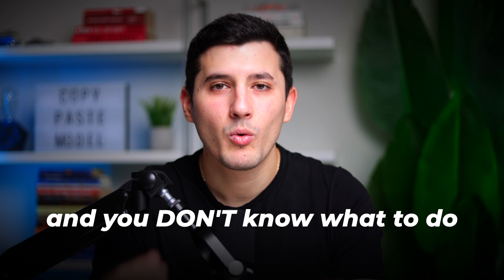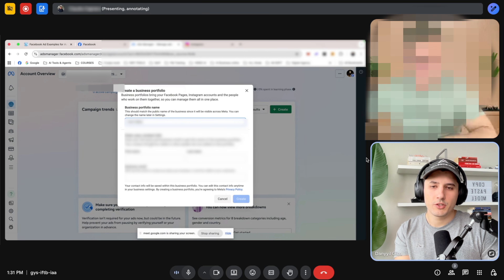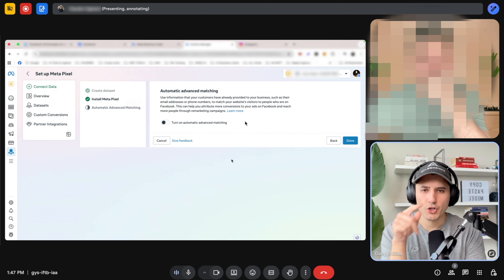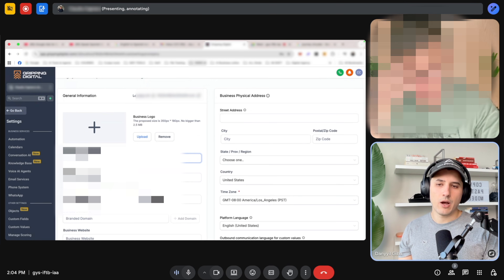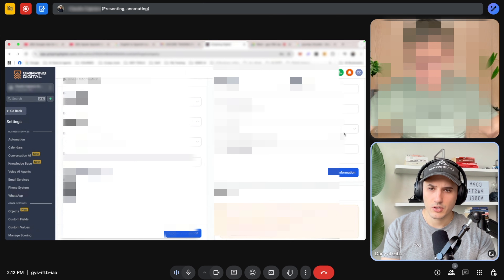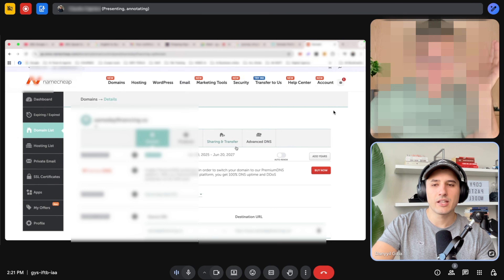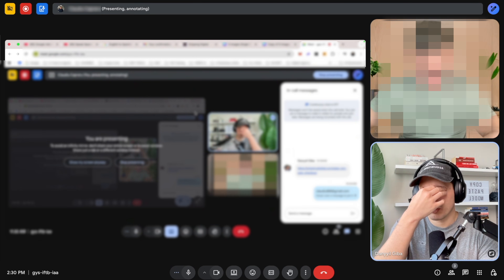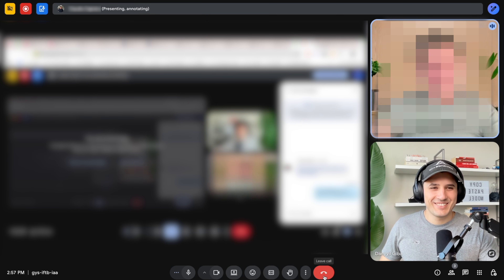What Happens After a Client Says YES? (GoHighLevel Onboarding)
If you're new to GoHighLevel and you don't know what to do after a client says "YES," this video will show a live client onboarding that will answer all your questions. From getting a payment to setting everything up in GoHighLevel.

Already a GoHighLevel user? You can still claim all my bonuses when you upgrade through my link:
UNLIMITED 👇👇👇

Can't upgrade your HighLevel account, but still want all my bonuses?

⏱️ Chapters ⏱️
0:00 - What to Expect
0:14 - Getting a Payment
0:40 - 1. Automations
1:46 - 2. Connecting Facebook Ads to GoHighLevel
2:12 - Creating META Business Portfolio
2:36 - Creating Facebook Business Page
2:59 - Creating Ad Account
3:35 - Connecting Credit Card to META Ads
3:53 - Creating META Pixel
4:09 - Connecting META Pixel to GoHighLevel
6:47 - 3. Business Profile Settings
9:22 - 4. Integrations: Social Media
10:07 - 5. Integrations: Calendar
10:47 - 6. Custom Values Settings
11:07 - 7. Connecting a Domain
13:33 - 8. Training Library
13:58 - 9. Phone App (Lead Connector)
14:17 - 10. Q&A
14:48 - Facebook Leads Campaign in GHL
16:25 - Next Steps